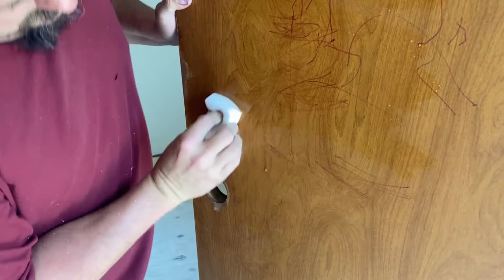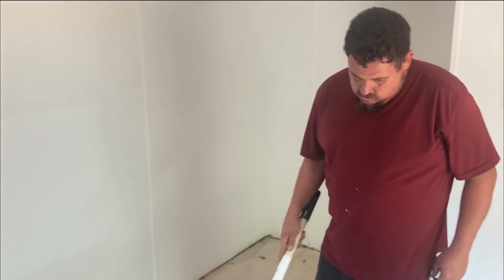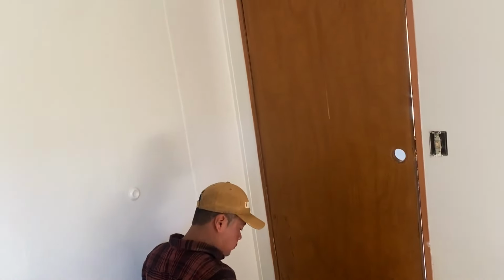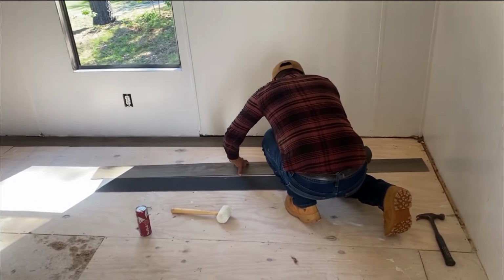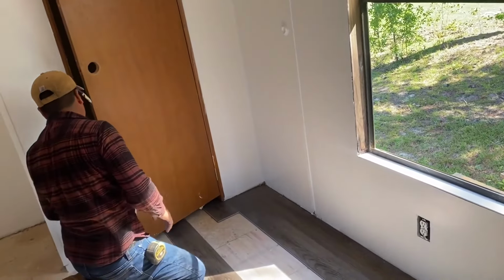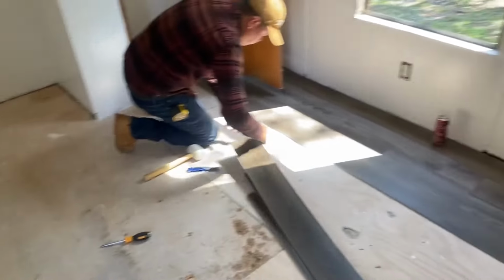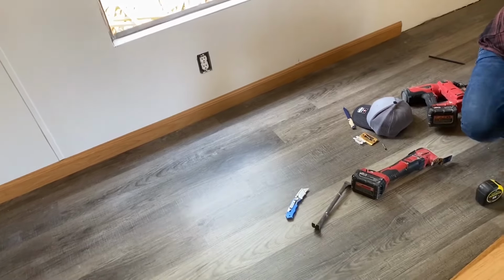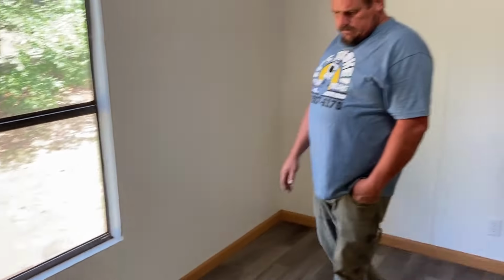We Finally Finished Repairing The Front Bedroom Of This Old Mobile Home